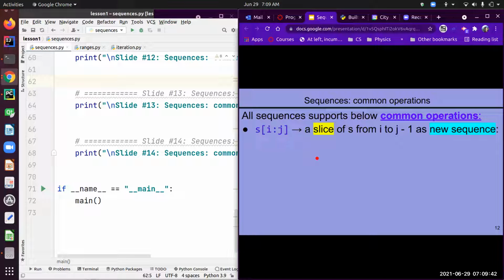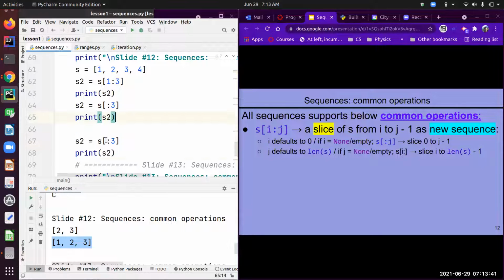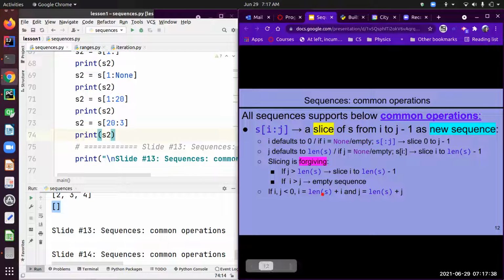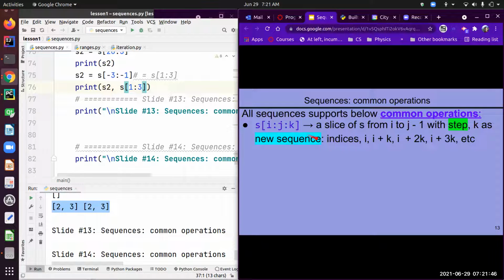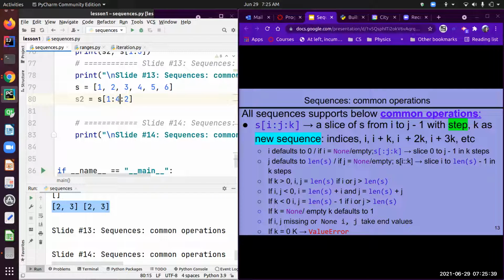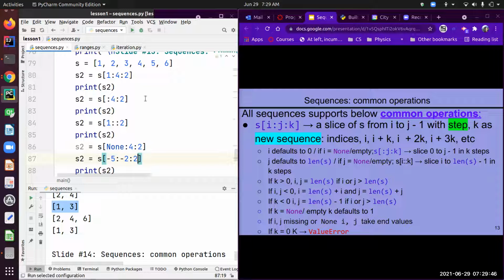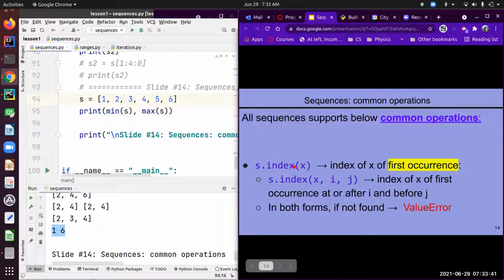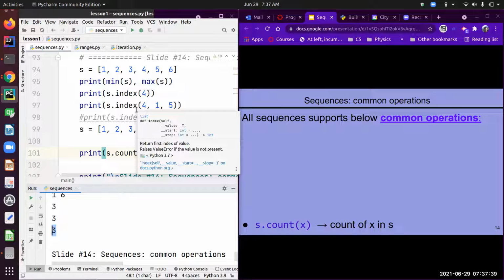Sequences and iteration - 2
to learn how slicing of a sequence work in Python.